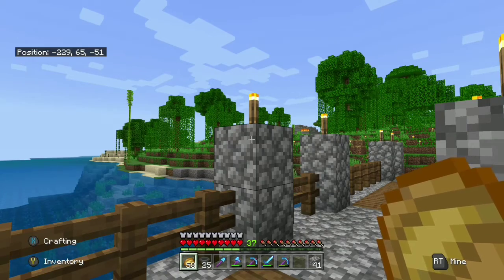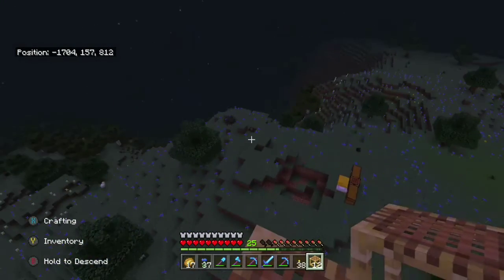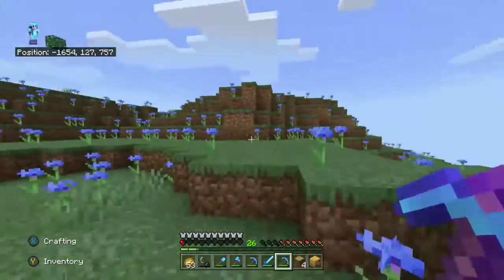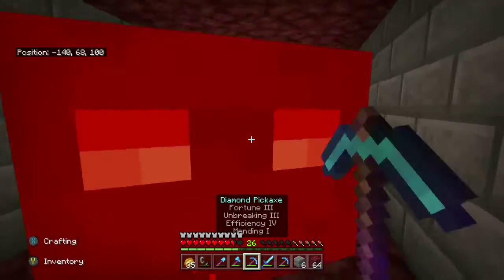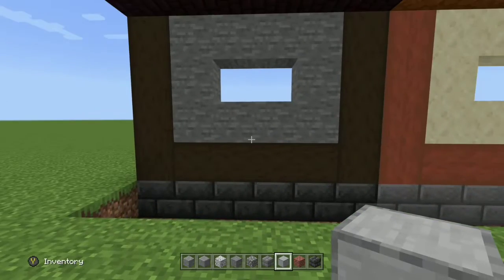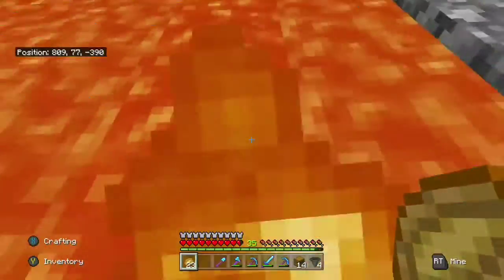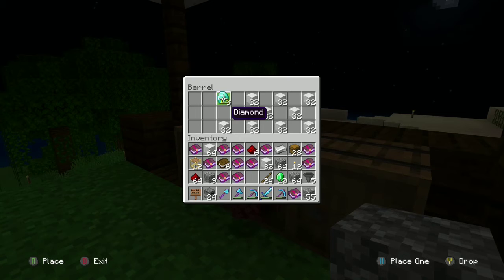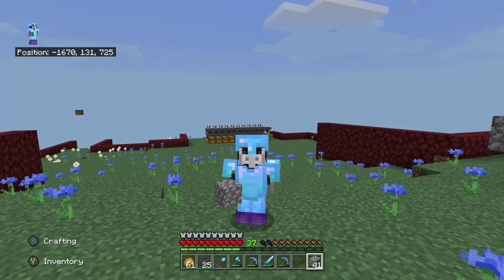BDONCRAFT S1 E3 . Minecraft bedrock SMP let's play . Mega Base Begins! + Procrastinating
this is episode 3 of my let's play on BDONCRAFT a lovely bedrock SMP .

I'm today's episode we abandon the idea of finishing our projects in favor of finally starting our MEGABASE this season